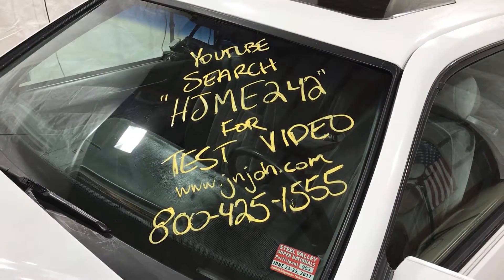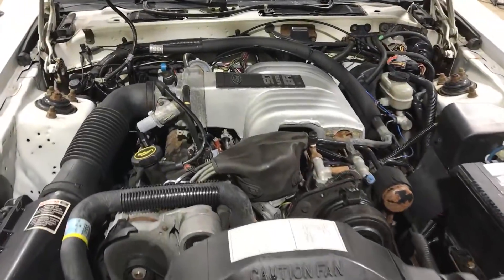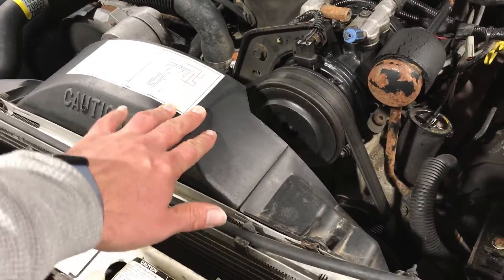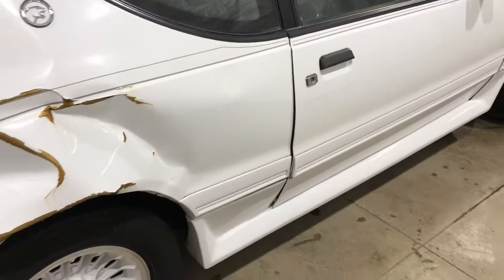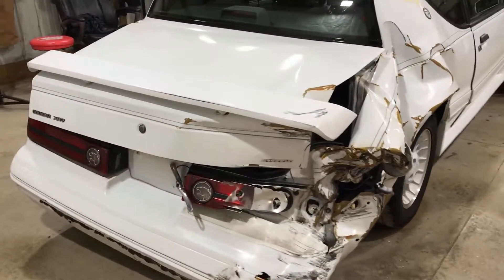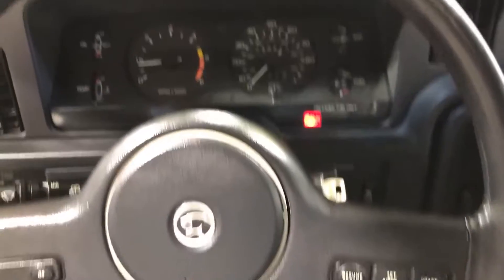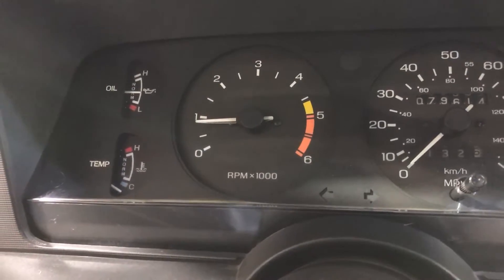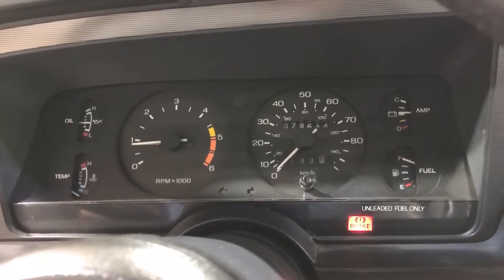HJME242 1988 Mercury Cougar Test Video